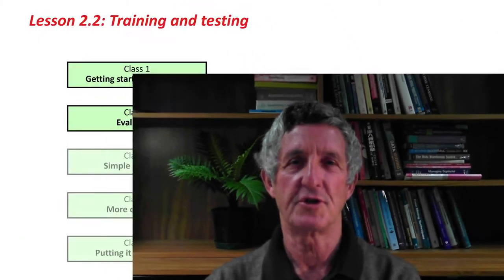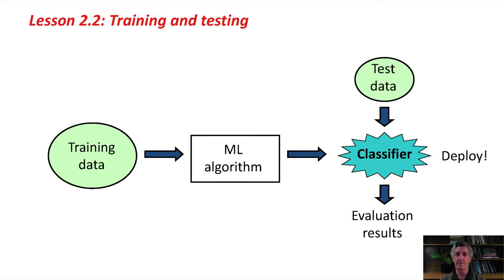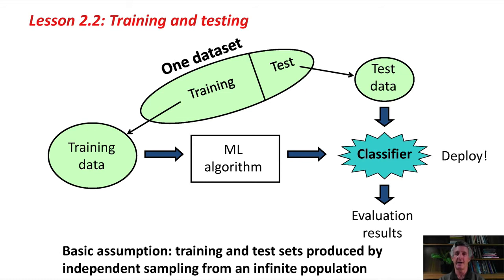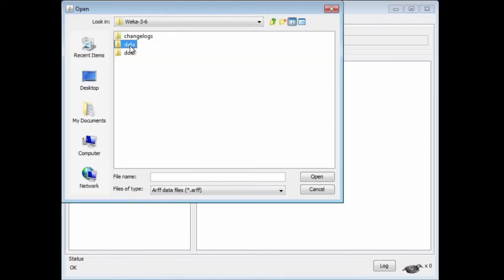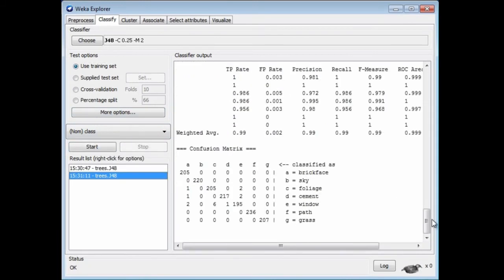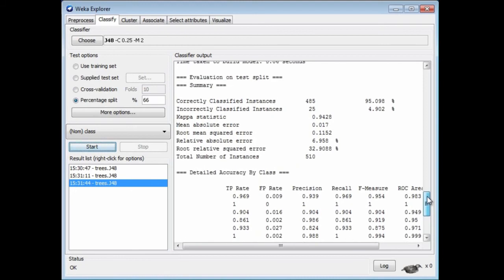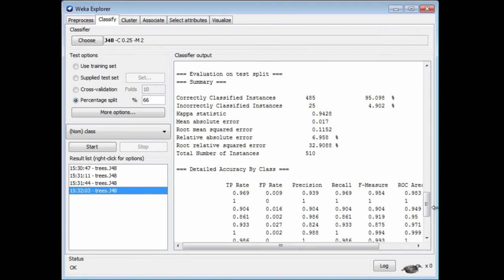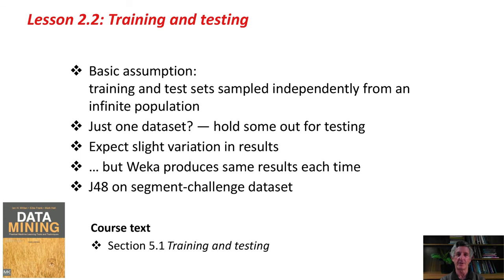Data Mining with Weka | 09 | Training and testing